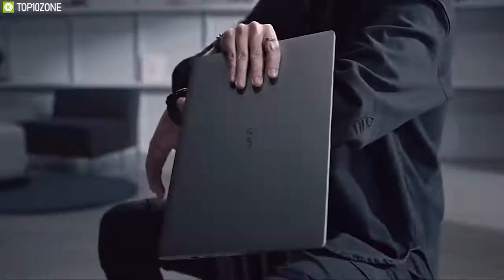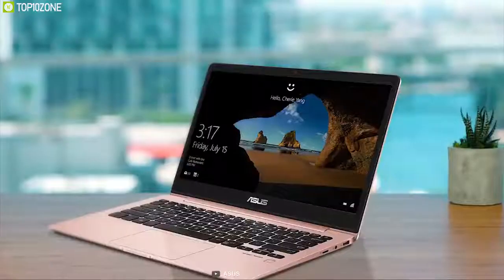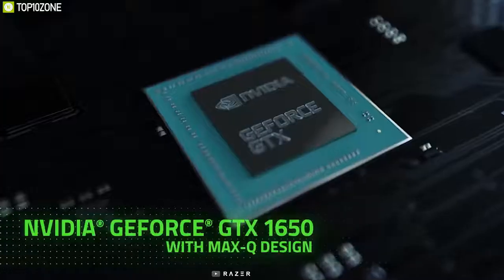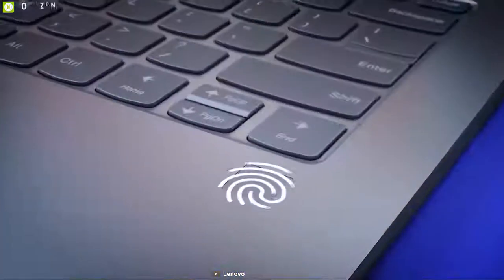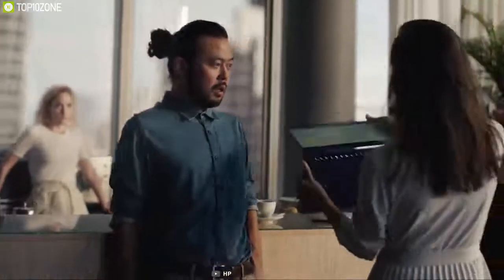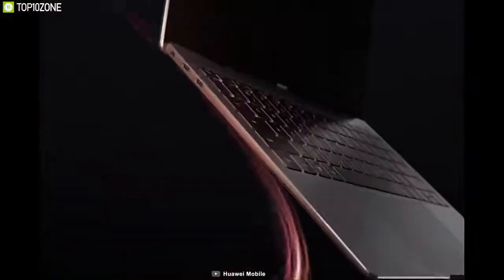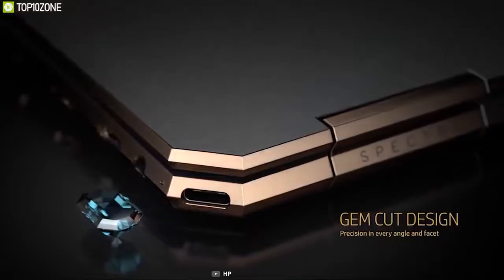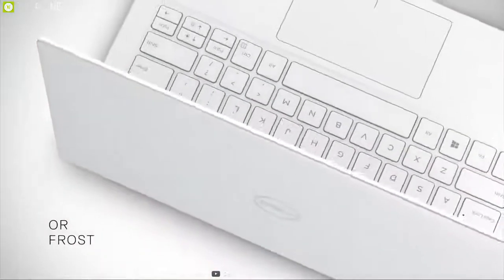TOP 10 BEST ULTRABOOKS TO BUY IN 2020 - Review Of Dell vs HP vs Lenovo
Ultrabooks are a specific kind of laptops which have minimal design, light weight and at the same time pack enough horsepower to take you through the workday.

1. Dell XPS 13 11:50
US UK

2. HP Spectre x360 Laptop 10:40
US UK

3. Lenovo ThinkPad X1 Carbon 09:33
US UK

4. Huawei Matebook 13 Signature Edition 08:24
US UK

5. HP Elite Dragonfly 07:05
US UK

6. Microsoft Surface Laptop 3 05:59
US UK

7. Lenovo Yoga C930 04:52
US UK

8. Razer Blade Stealth 13 03:32
US UK

9. LG Gram 17 02:14
US UK

10. Asus ZenBook 13 00:44
US UK